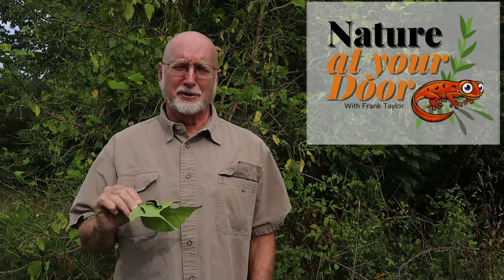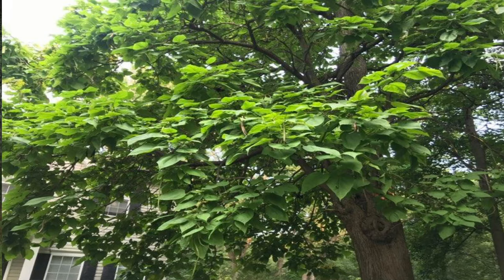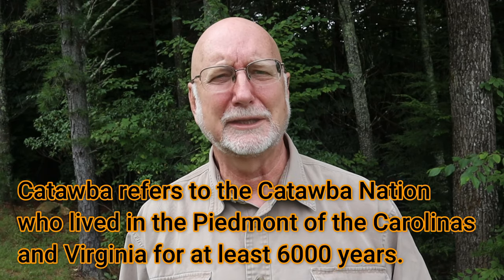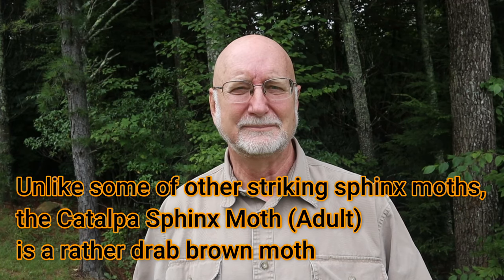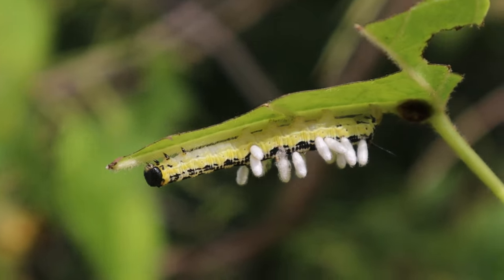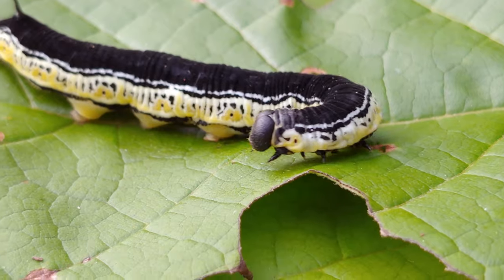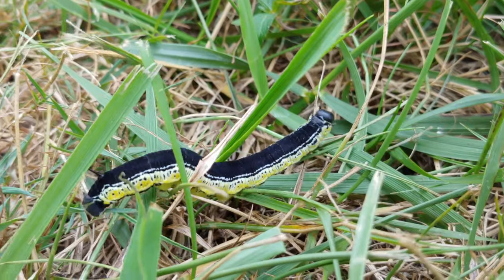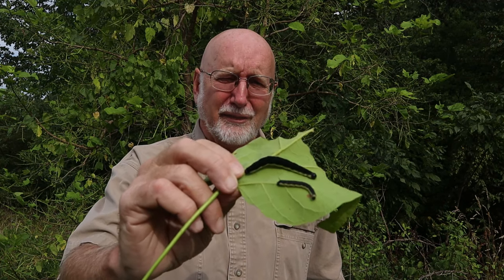Catalpa Worms are actually caterpillars! Learn all about their relationship with Catalpa trees!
Both Northern and Southern Catalpa trees originally were found in a very limited native range. They were widely planted outside their historic areas for their value as a fast growing tree, for railroad ties, for fence posts and their ornamental value with abundant large flower blossoms.  Catalpa trees and catalpa "worms" coevolved together. The catalpa worms are actually insects, larva or caterpillars of the Catalpa Sphinx moth.  The adult is a unremarkable brown moth but the large caterpillars have striking yellow sides and jet black stripe down their backs.
No other caterpillar feeds on Catalpa trees and the caterpillars in turn only feed on Catalpa trees.  The caterpillars seem to have boom and bust cycles, few or no caterpillars one year and complete defoliation of the tree in another.  Learn more about both the trees and these insects with hands-on close-up video of both tree and insect.